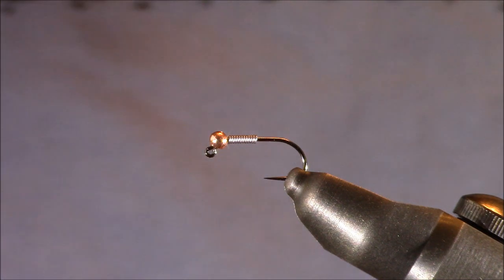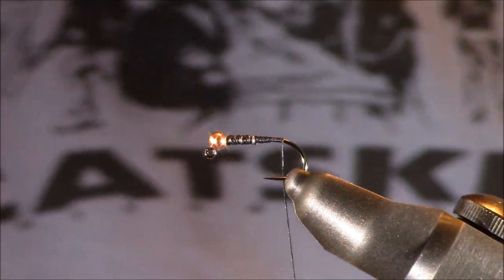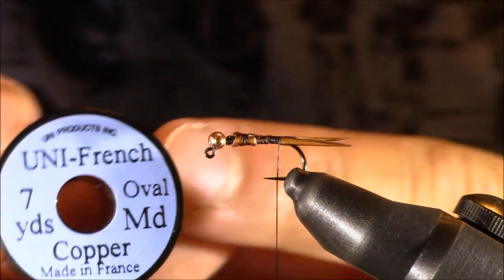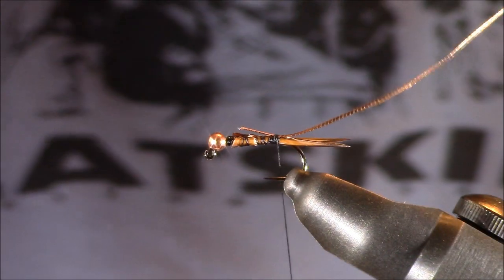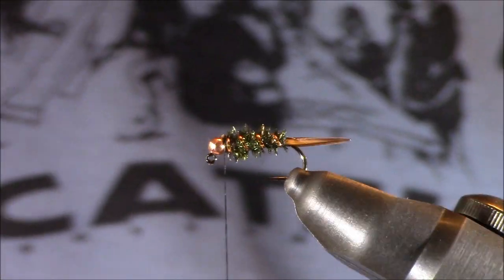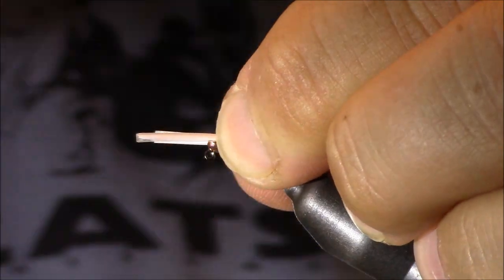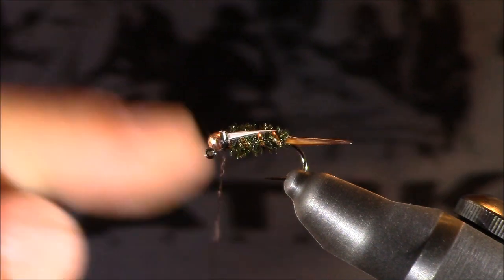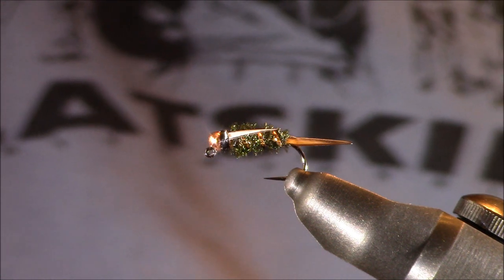Fly Tying: Prince Nymph for European Nymphing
Featured in this YouTube fly tying tutorial is a classic pattern with a modern twist: the Prince nymph tied on a jig hook for European and Czech-syle nymphing.  By slightly modifying this fly, we end up with a "Guide Pattern," being that the fly has reduced materials, fewer procedures, and is effective at catching many fish.  I recommend this pattern to all, especially if you are interested in European nymphing, including the Czech and French styles.

Featured in this video are the J100BL hooks from Allen Fly Fishing; check out these hooks and more

Additionally featured in this video is UNI-French Oval tinsel; please check out this great product and others

Materials:

Hook – Allen Fly Fishing J100BL; sizes 8-22
Thread – UNI 6/0; Black
Bead – Tungsten slotted; copper
Ribbing – UNI-French Oval; copper (medium)
Body – Peacock herl
Horns – White goose biots